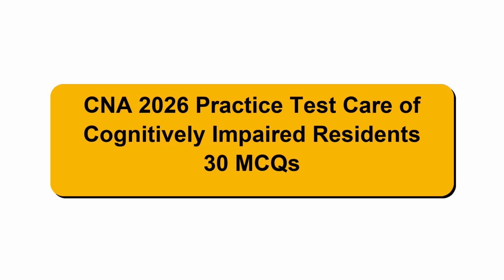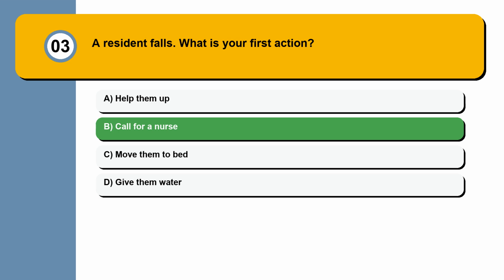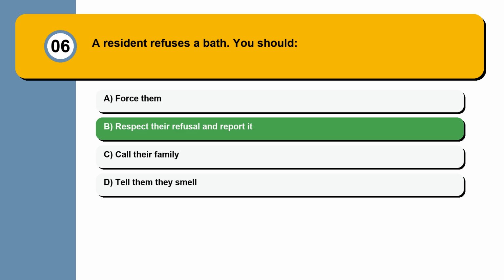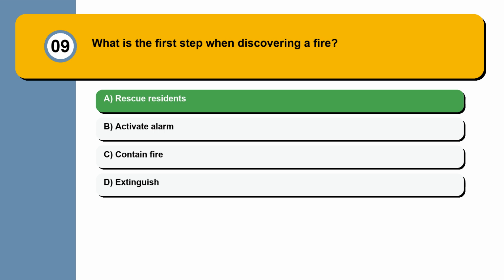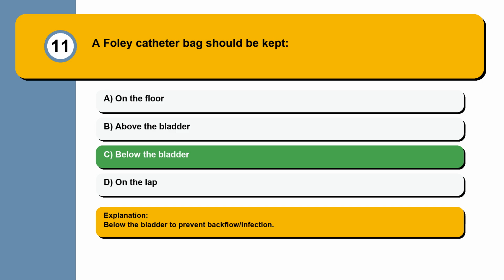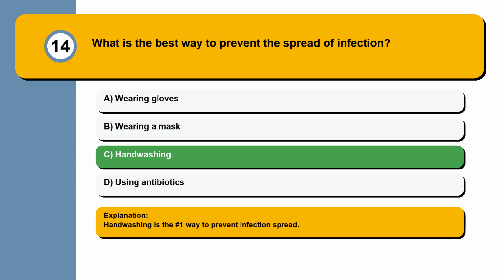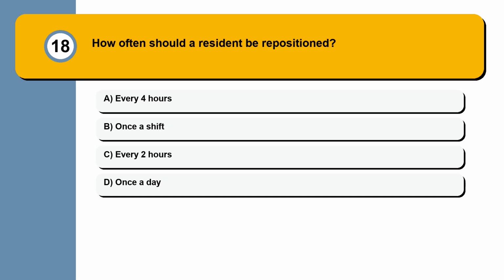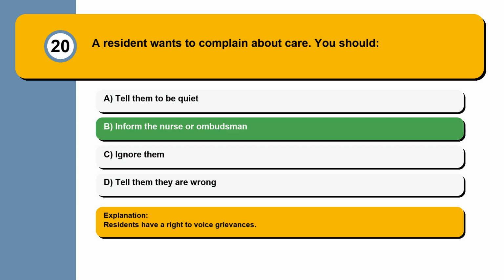CNA 2026 Practice Test Mastering Care for Cognitively Impaired Residents 30 High Yield MCQs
. Pass your 2026 Certified Nursing Assistant exam on the first attempt with this essential review of 30 high yield practice questions focused on caring for cognitively impaired residents. This comprehensive study session is tailored to the latest 2026 state standards focusing on the most critical skills required for assisting residents with Alzheimers disease dementia and other cognitive challenges. Whether you are a student preparing for the NNAAP Prometric or Pearson VUE examination these questions will help you master the 2026 clinical standards and ensure you are prepared for the high pressure scenarios of the skills station and the written board examination.

The 2026 cognitive care guidelines place significant emphasis on the rapid identification of behavioral triggers and the nuances of providing a safe structured environment. In this video we deep dive into the 2026 protocols for managing wandering sundowning and catastrophic reactions including the precise techniques for redirection and validation therapy. We break down the importance of maintaining a consistent routine and the use of non verbal cues to reduce resident anxiety during daily care. You will also find detailed explanations for identifying signs of delirium versus dementia ensuring you know exactly how to report changes in mental status to the licensed nurse.

A critical part of the 2026 CNA test focuses on the clinical correlation of cognitive impairment with resident safety and dignity. We cover these in detail to help you identify the correct methods for assisting with activities of daily living while minimizing distress and agitation. Understanding these triggers is vital for long term retention and clinical success beyond just passing the test. Each question includes a clear rationale aligned with the latest 2026 evidence based healthcare standards providing you with the logic needed to differentiate between similar behavioral scenarios quickly and accurately. We also explore the importance of reality orientation versus validation and when to apply each strategy to enhance the quality of life for your residents.

The 2026 update also introduces a stronger focus on the ethical considerations of caring for residents who can no longer make their own decisions and how the nursing assistant acts as a vital advocate for their rights. We explore the best practices for preventing elopement and managing combative behavior without the use of physical or chemical restraints. This section is designed to help you navigate the complex social and physical challenges that are frequently tested in the modern CNA curriculum. Mastery of these specialized care techniques will not only help you pass the exam but will also elevate the standard of care you provide in long term care and memory care settings.

In addition to these practice resources we provide professional CNA certification training dementia care workshops and clinical consulting services to help healthcare providers stay current with the most recent patient care protocols. Our goal is to empower every nursing assistant to provide high quality care with confidence and deliver elite level service in all healthcare environments.

By the end of this review you will have a firm grasp on the 2026 exam topics communication techniques for the impaired and the updated safety management strategies. Don't let the 2026 exam format catch you off guard or cause unnecessary stress during your certification journey. Secure your medical credentials by mastering these 30 essential cognitive care questions today. Make sure to save this video to your study playlist and share it with your colleagues who are also preparing for their 2026 CNA renewal or initial certification. Success in the medical field begins with a strong foundation in these core competencies and we are here to support your transition into a professional healthcare role.